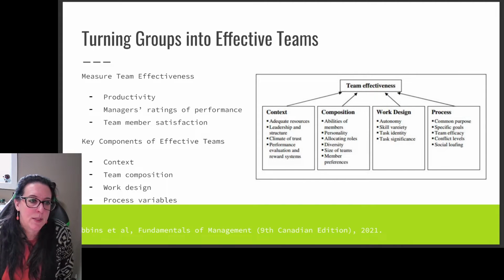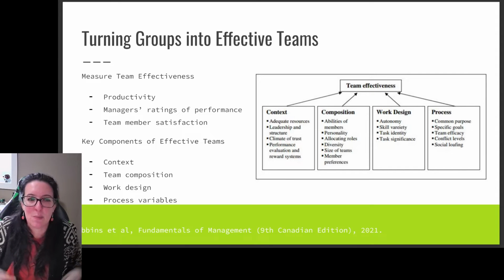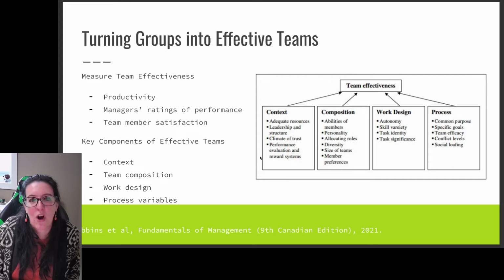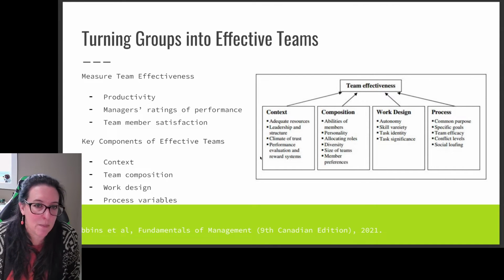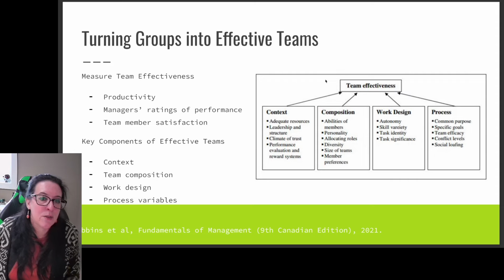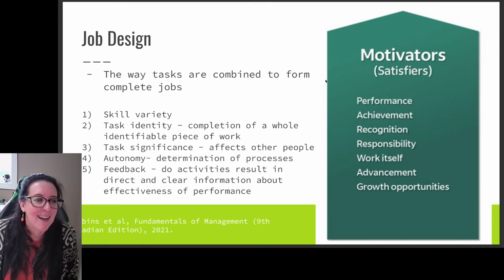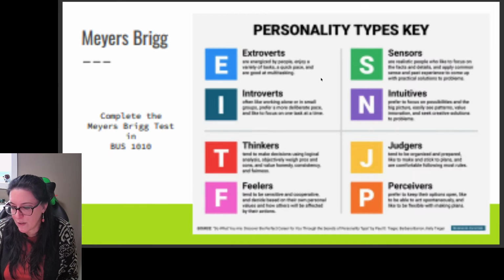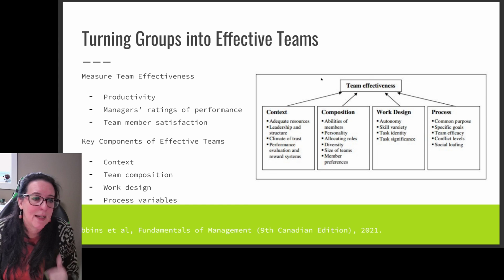Building Effective Teams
How do you turn groups into effective teams? We explore Robbins and Judge's work on the key components of effective teams: context, team composition, work design, and process variables.